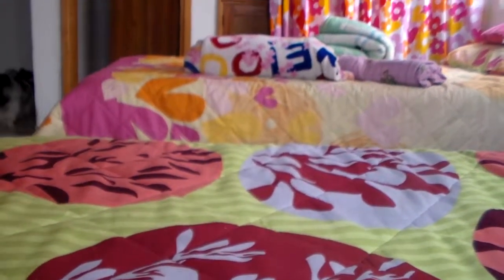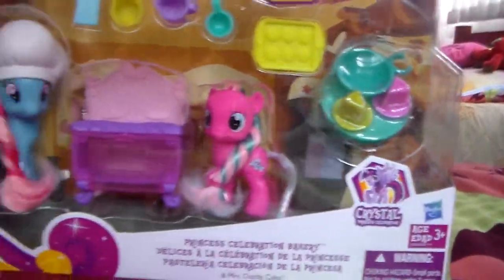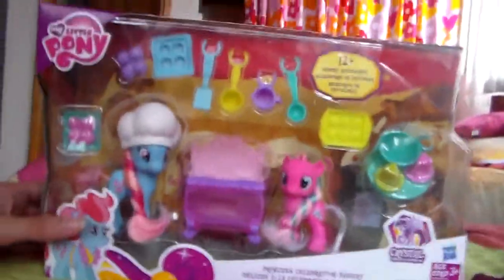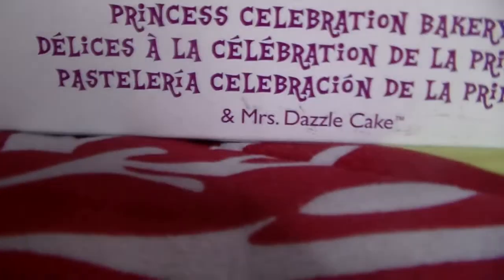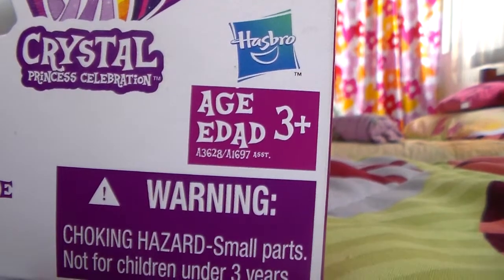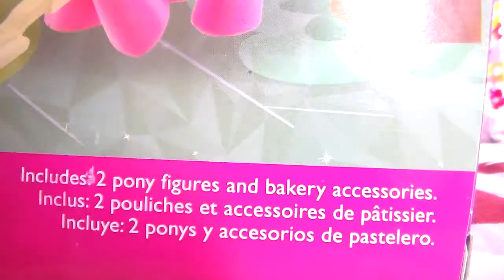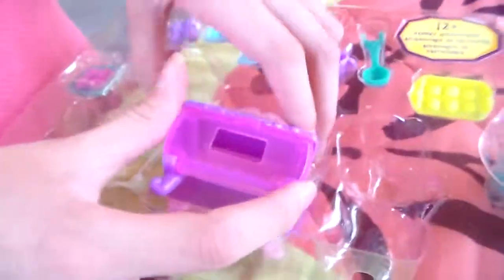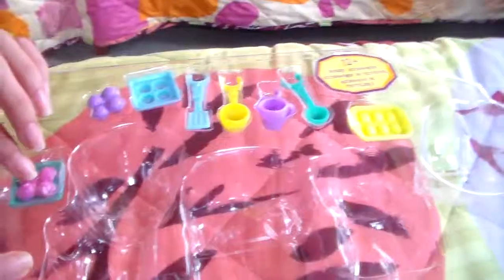unboxing of birthday (gaby) cristal bakery